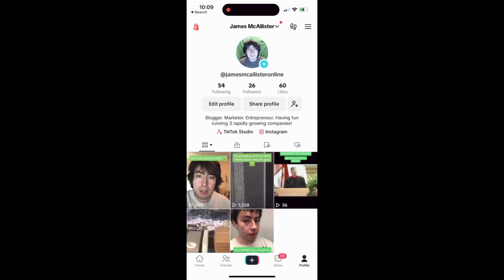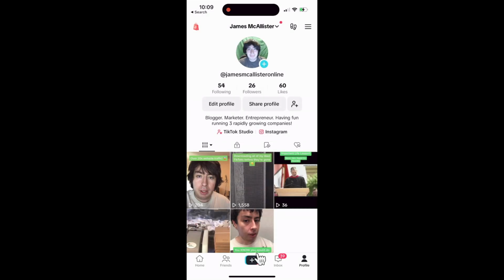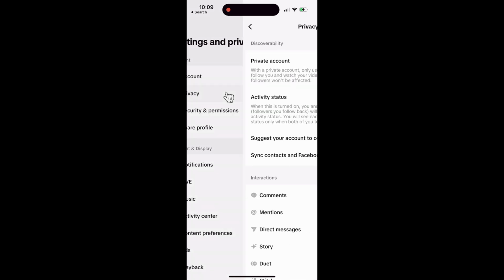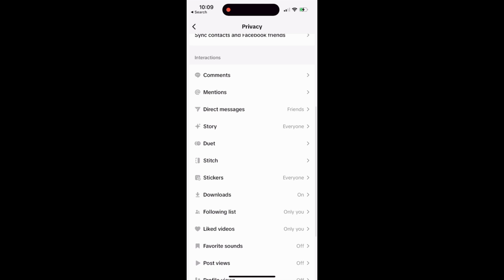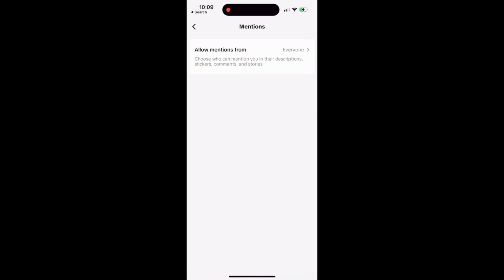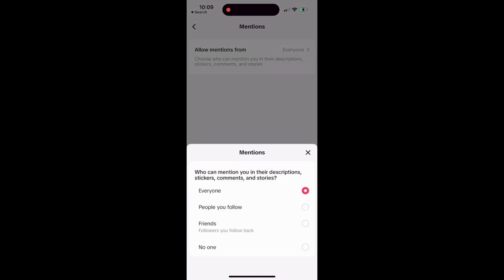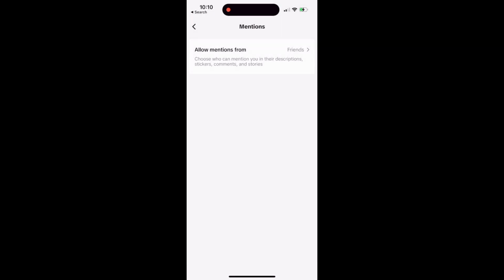How To Stop People From Mentioning You On TikTok (Step-By-Step Guide)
Are you tired of people mentioning you in TikTok comments and videos? If you want to stop those notifications for good, you can prevent people from mentioning you entirely by following this simple tutorial!